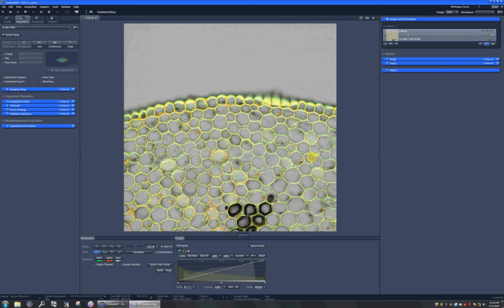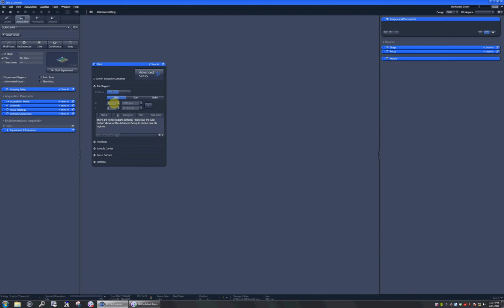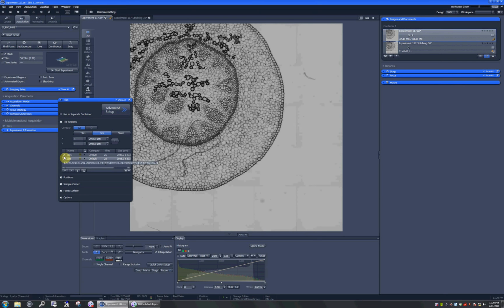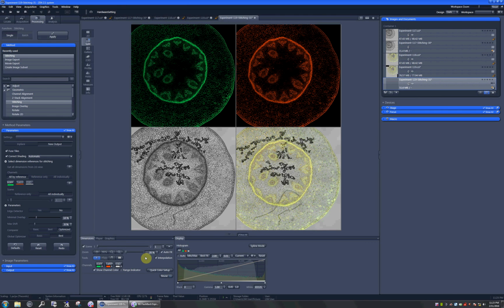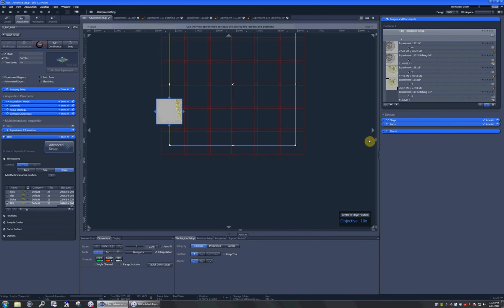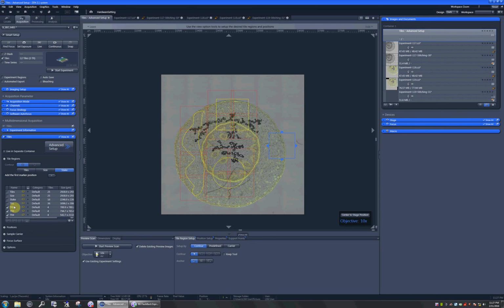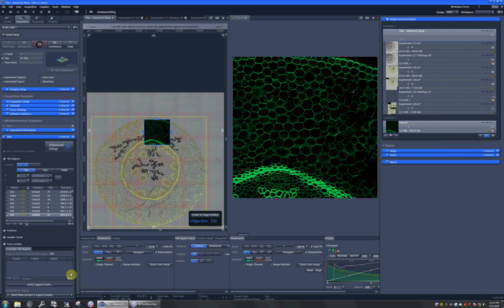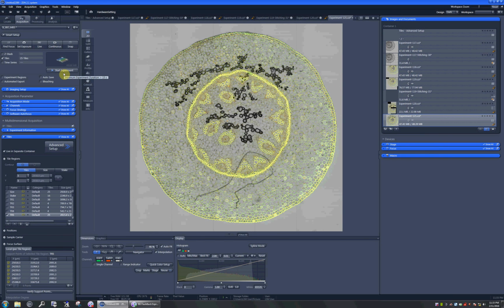ZEN 2. Tiles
Scan large and bumpy samples which don't fit into one acquisition area